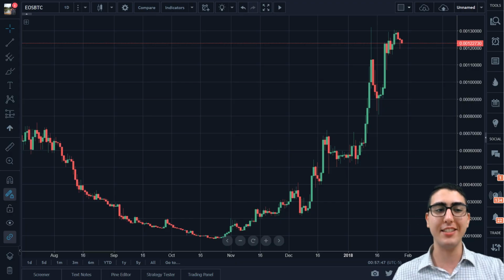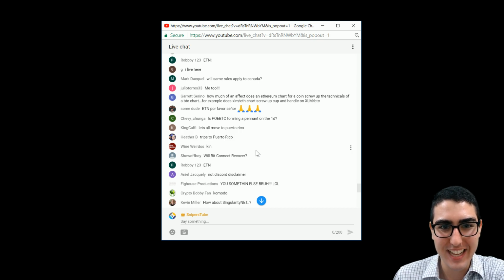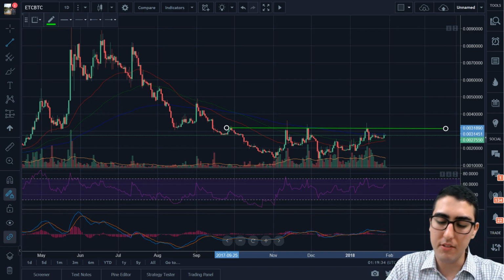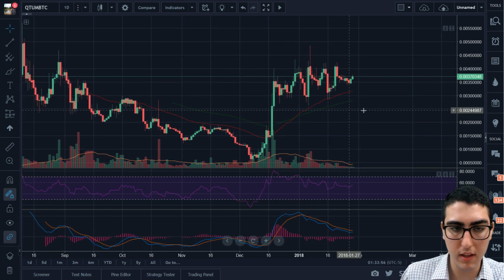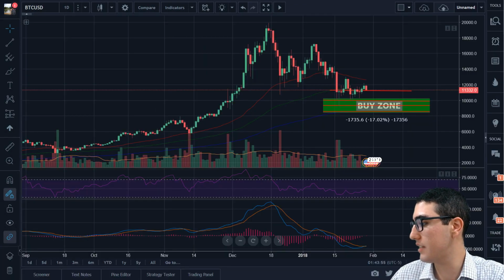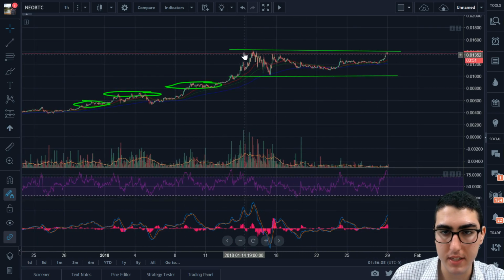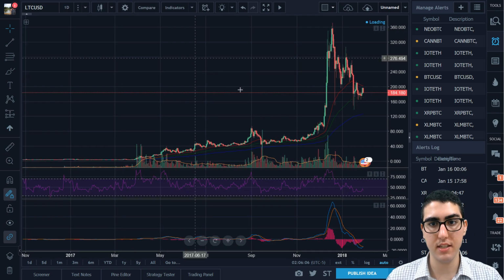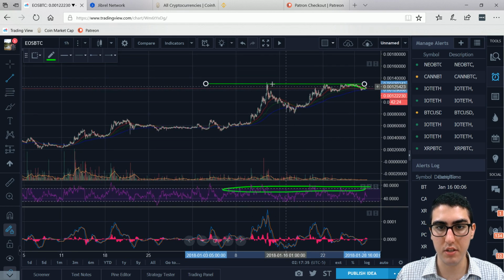Price Predictions: EOS ($EOS), Qtum ($QTUM), NEO ($NEO), Ethereum Classic ($ETC), Litecoin ($LTC)!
EOS ($EOS) or Ethereum Classic ($ETC)? Like if you enjoyed!
►Join Our Team On Discord!

►CONNECT!
►REFRENCES!